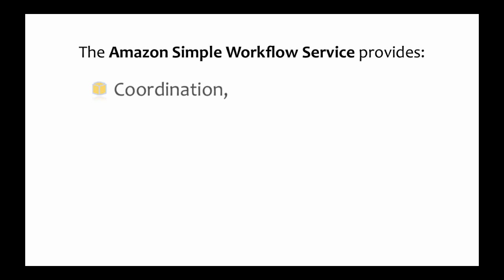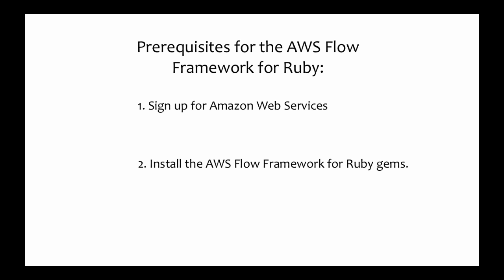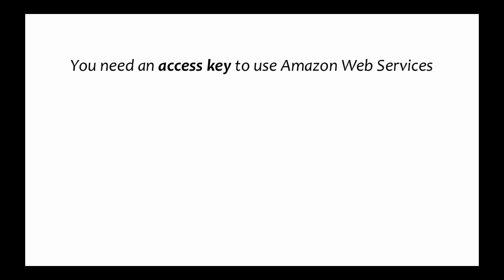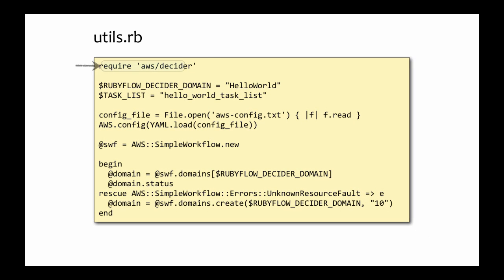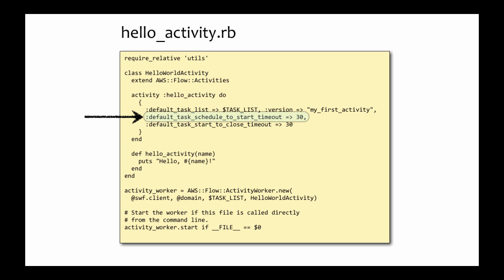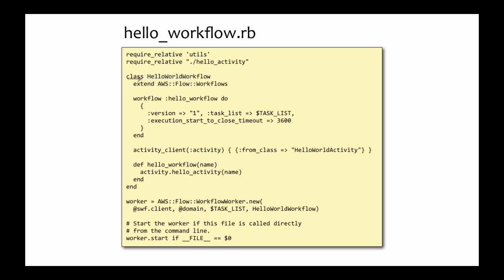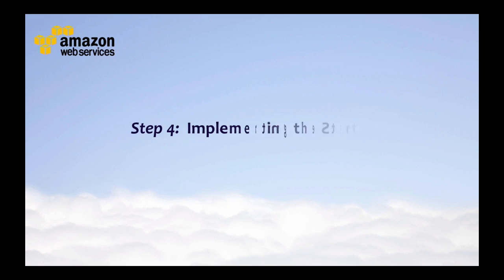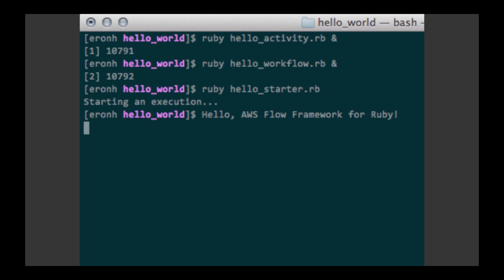Getting Started with AWS Flow Framework for Ruby for Amazon SWF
A brief introduction to Amazon Simple Workflow (Amazon SWF) with step-by-step instructions on how to run the hello-world application using the AWS Flow Framework for Ruby. The example interacts directly with the Amazon SWF. Please note that as of March 2018, the AWS Flow Framework for Ruby is no longer under active development. While existing code will continue to work indefinitely, there will be no new features or versions.